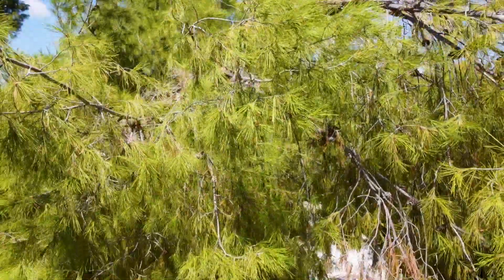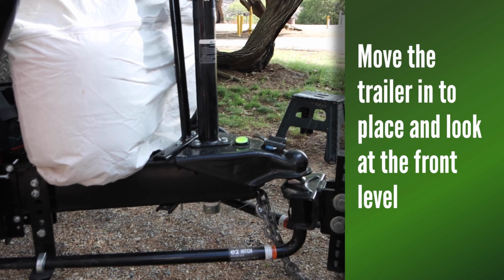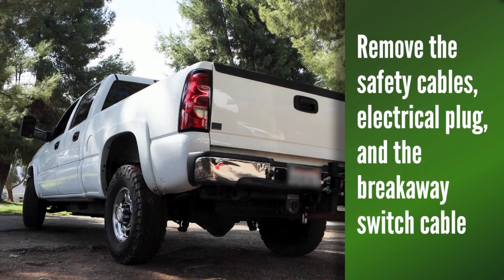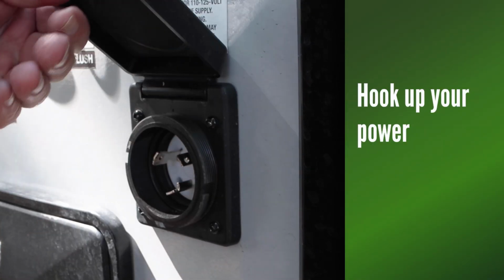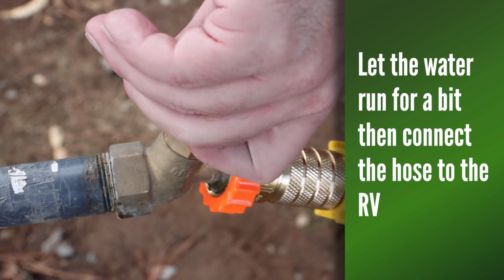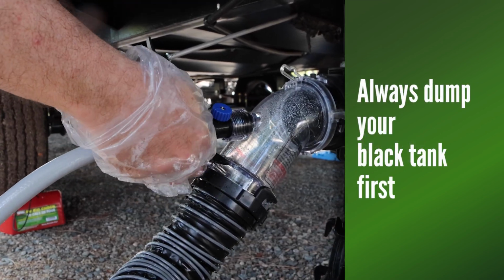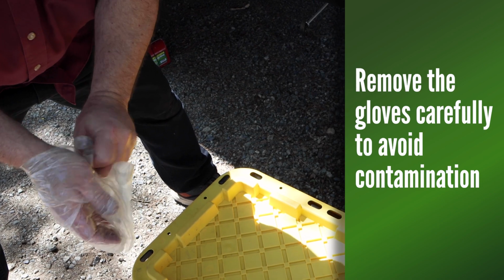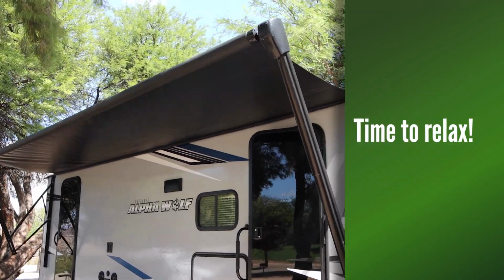How To Set Up A Travel Trailer At A Campsite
For new RVers, setting up at the campsite may seem like a lot. Here are some tips from our partners at the RV Aftermarket on how to set up your RV at the campground to make your first RV trip easier.